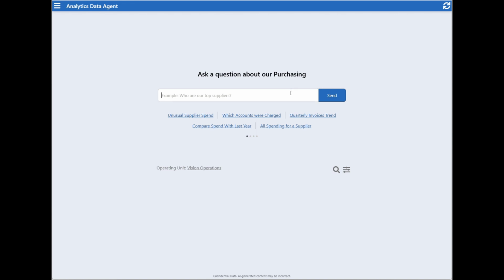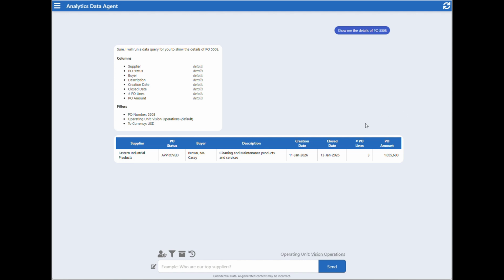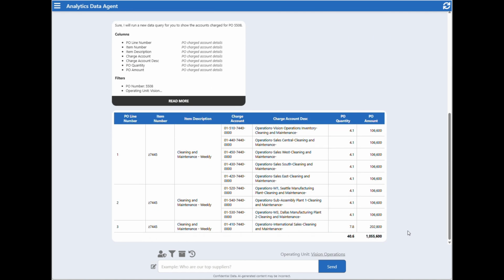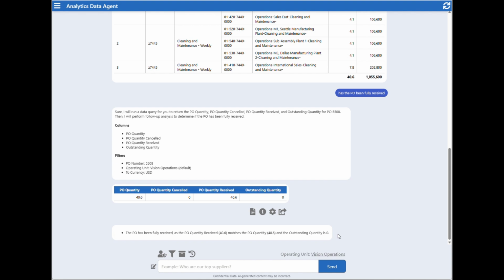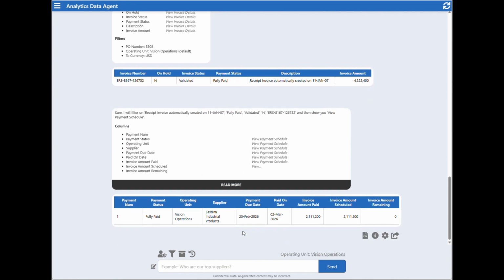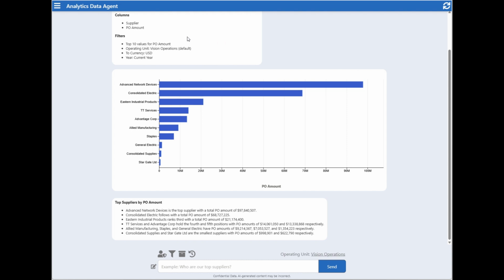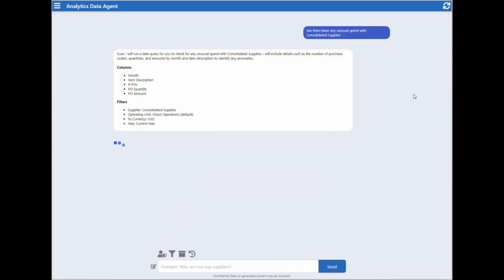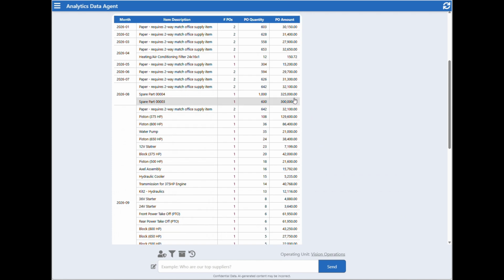Ada for Purchasing (Real-time NLQ on EBS)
Demonstration of Ada for Purchasing showing real-time NLQ against an Oracle EBS data source:
- Purchase Orders
- Invoices
- Top Suppliers
- Unusual Spend